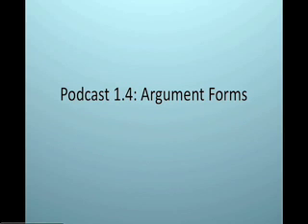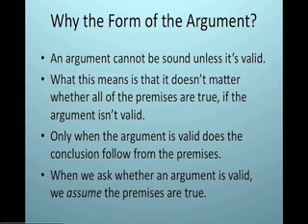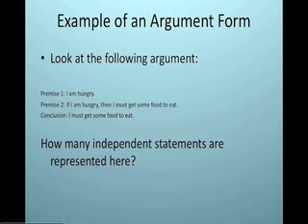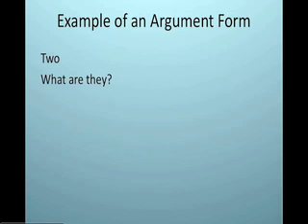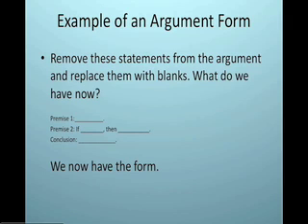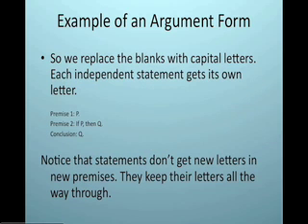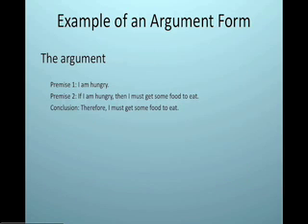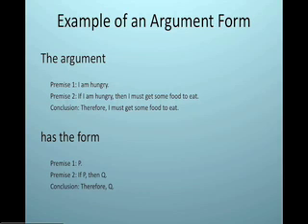1.4 - Forms of Arguments.mp4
Forms of arguments